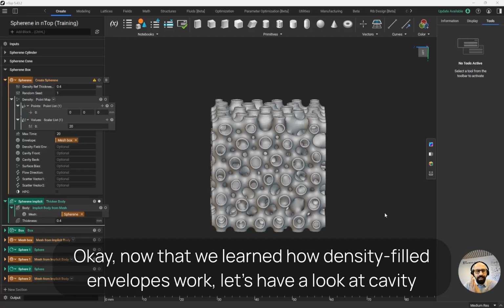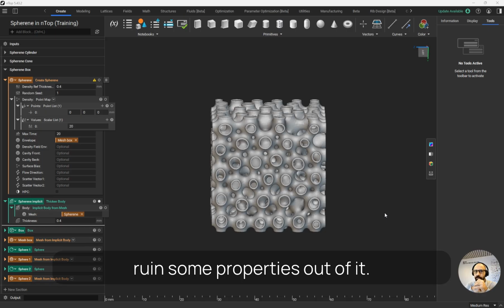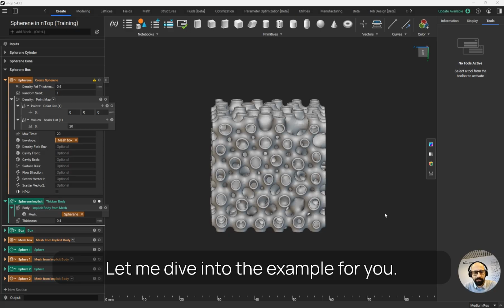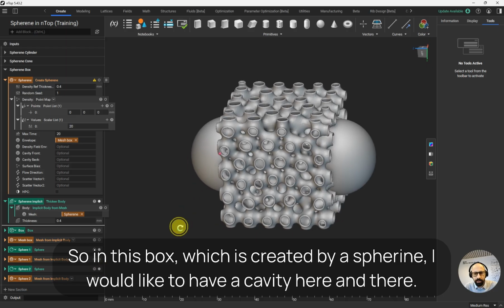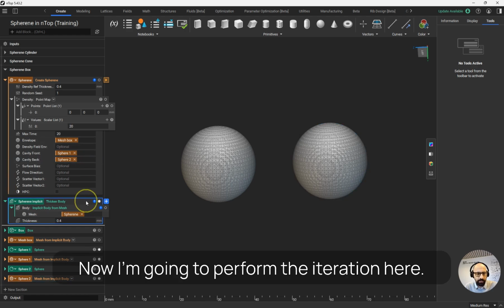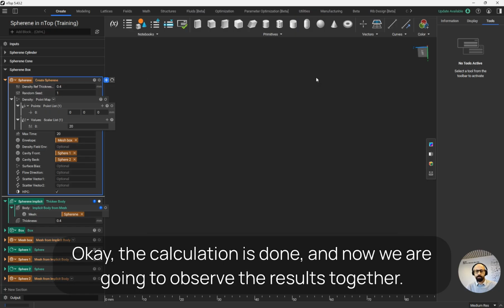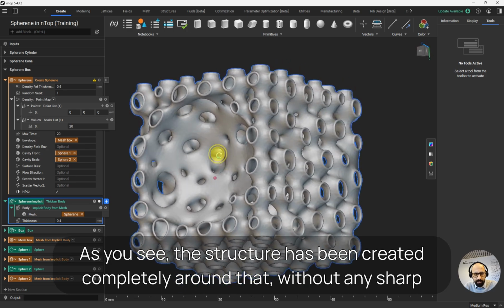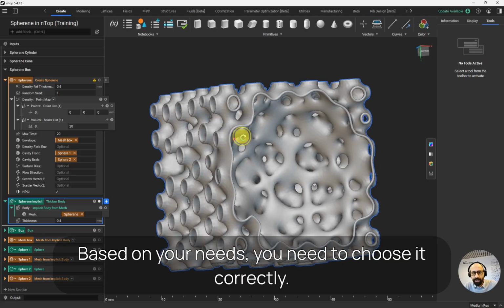Spherene for nTop Tutorial 5: Creating Cavities the Right Way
Need to keep part of your structure empty? Cavities are the clean way to do it. Rather than cutting through your finished structure, they remove a region from the envelope so the ADMS forms neatly around it.

In this video you'll learn how to:

- Understand why cavities are better than a direct Boolean, which would cut the structure and compromise its properties
- Define shapes as cavity points, then assign them to Cavity Front or Cavity Back
- See how each option closes a different chamber, so you can choose the right one for your needs

The result is a structure built cleanly around your cavities, with no sharp edges and its properties intact.